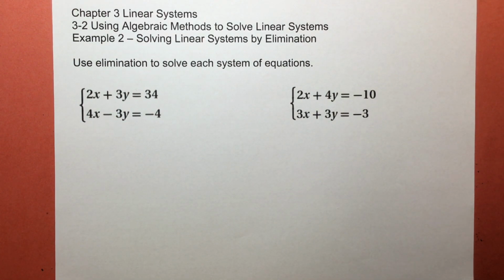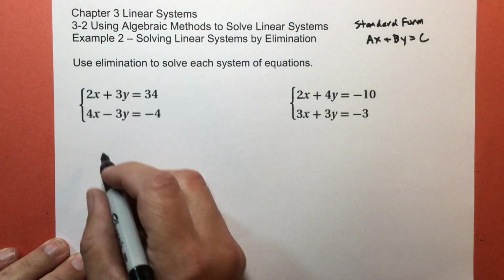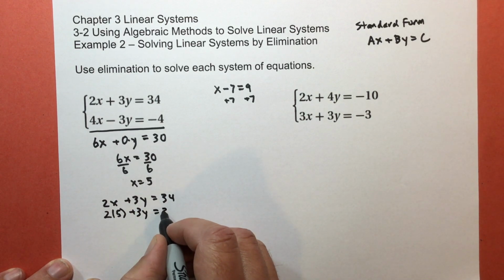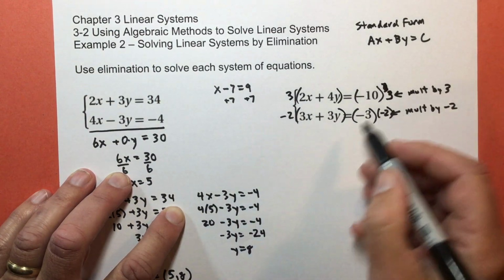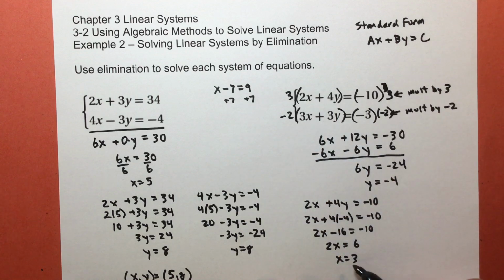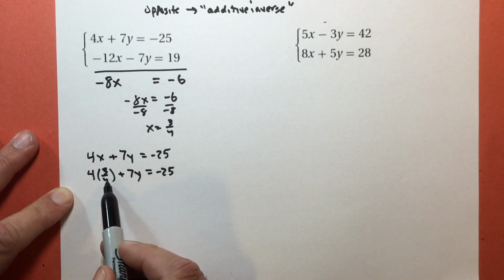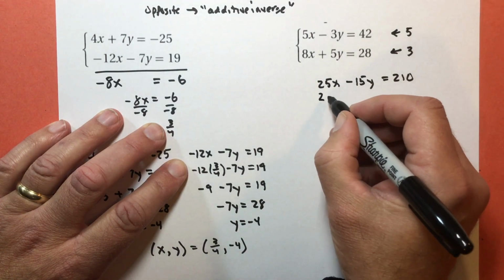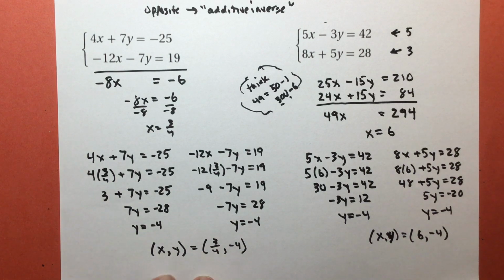3-2 Using Algebraic Methods to Solve Linear Systems example 2